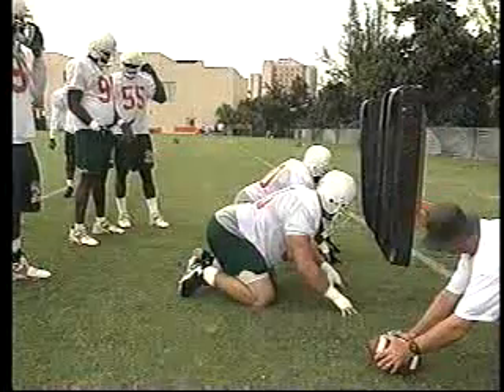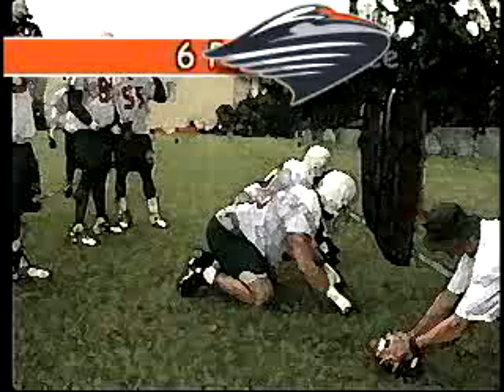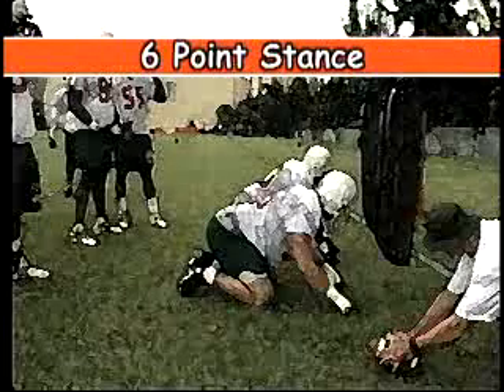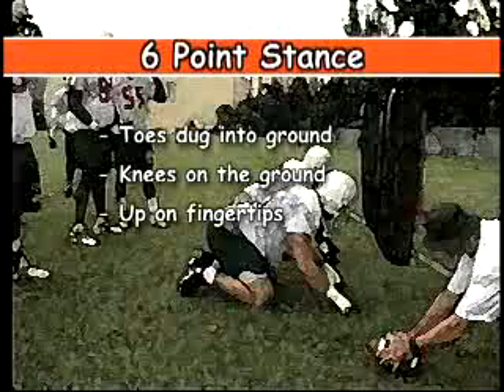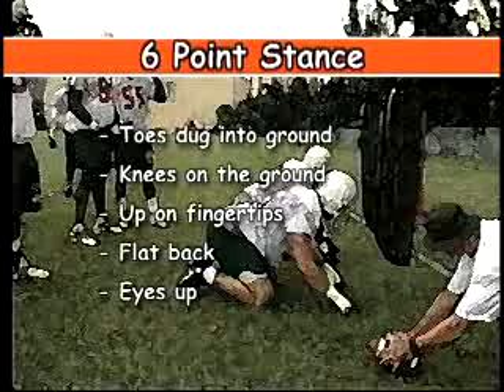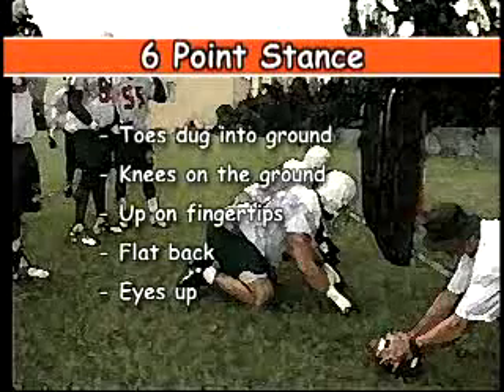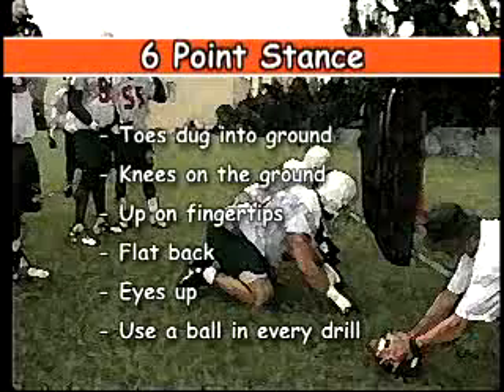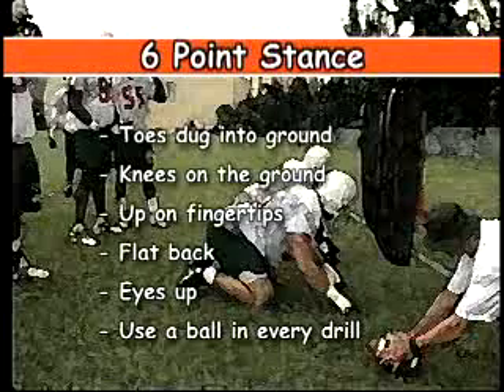Greg Mark: Defensive Line Drills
Coach Mark teaches the football drills he uses to develop the agility, speed, and explosion necessary for a defensive lineman.

If you're interested in more instructional football DVDs,